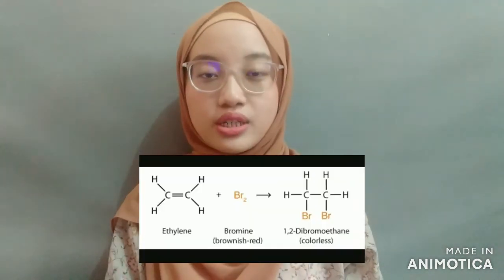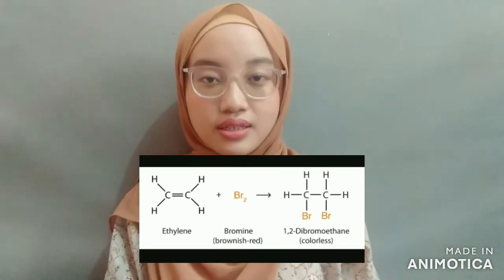Bromine Water Test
Demonstration and explanation of results and mechanism of bromine water test for subject BCH3003.

Name: Umairah Bt Mohd Razak
Matric Num.: 200764

Headphones are recommended.